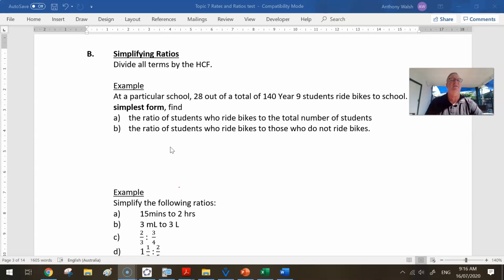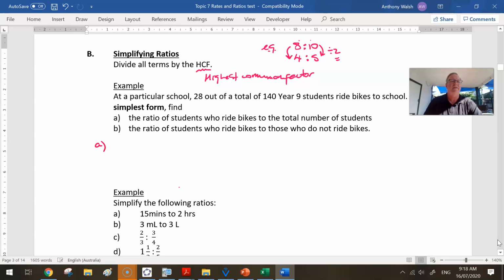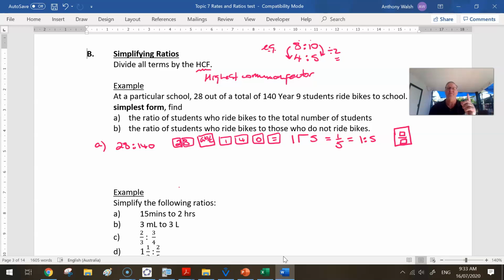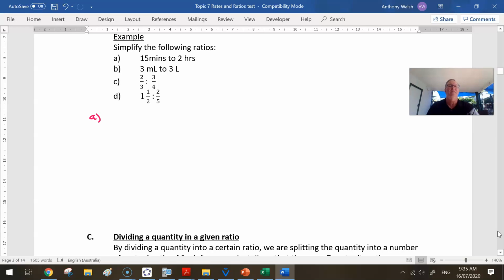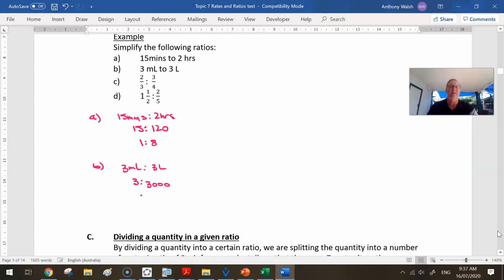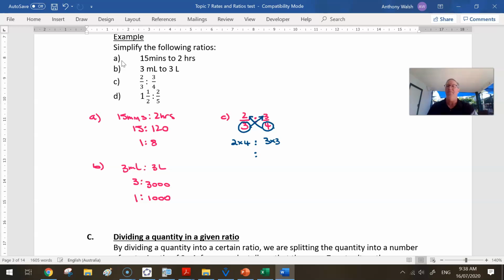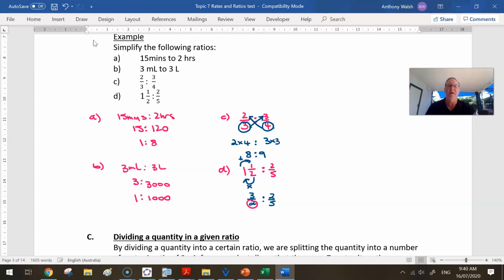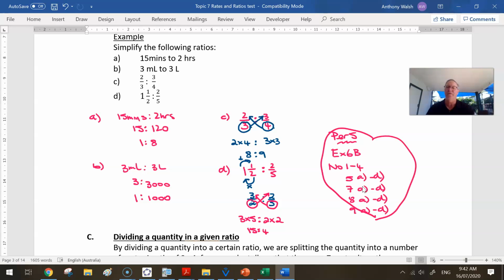Yr8 Maths Simplyfying Ratios